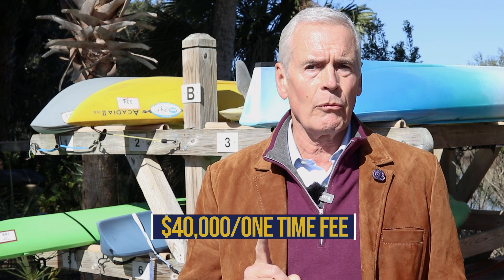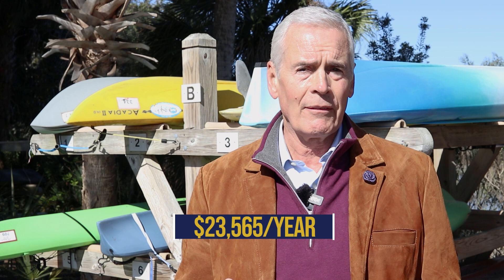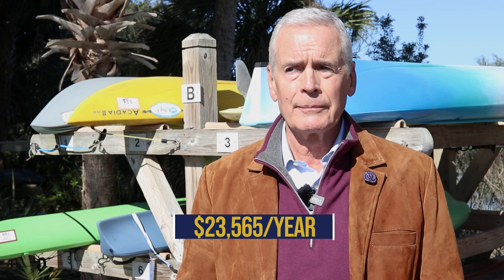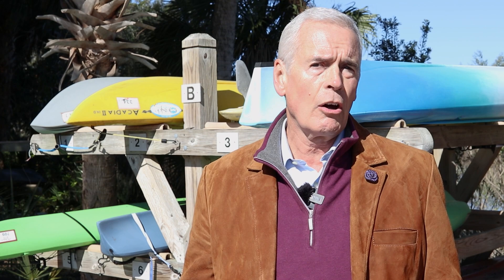Colleton River update 2022-SPECTACULAR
Find your Dream Home in the Lowcountry. Retirement, Relocation, or second home. It's all here!

⛳️Colleton River 2022 Update-Spectacular is a great look at the luxury club in Bluffton SC called Colleton River. John Weber, who is an Associate Broker with Charter One Realty explains what is new in the beautiful community for 2022!

🏆 John Weber has created a team of professionals who will guide you through a remarkable experience in discovering your dream home in the Lowcountry of South Carolina.  This team of professionals are of the highest caliber in the real estate business.  They include real estate brokers, attorneys, building inspectors, insurance advisors, and premium home builders. The John Weber Team is dedicated to a commitment to excellence and will exceed your expectations during your dream home search and purchase.

🏆Most clients do not know how to buy resort or retirement real estate in a market they don’t know or understand, or in an area, they are not familiar with.  We created a framework to help simplify the buying process. This framework consists of radical transparency mixed with the unvarnished truth in a simplified process to educate the buyer.  When you work with The John Weber Team, the Lowcountry Buyers Broker, this is what you get.